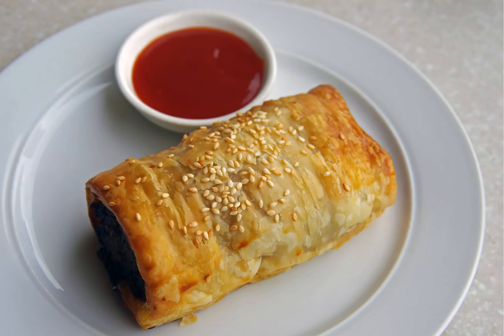Sausage Roll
You may have heard of the iconic meat pie, but its little brother, the sausage roll, is just as common throughout Australia. With a minced meat filling, the sausage roll is best eaten with ketchup straight out of the brown paper bag..
The convenient size and shape of sausage rolls make them a common road trip snack, so you'll likely have many chances to enjoy one during your visit to Australia. At Flour and Chocolate in Brisbane, the beef and bacon sausage rolls are always in demand, while the pork sausage roll is a local favorite at King Street Bakery..